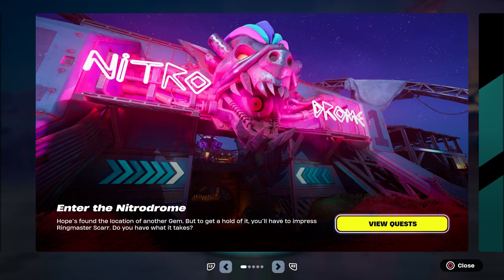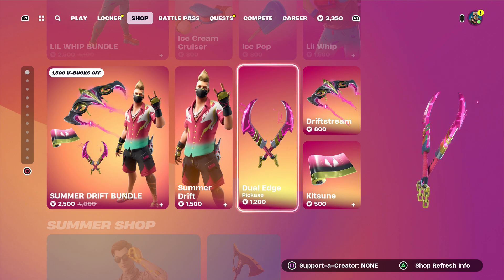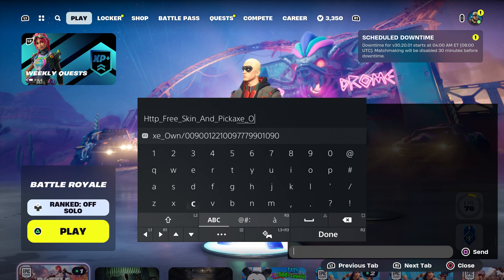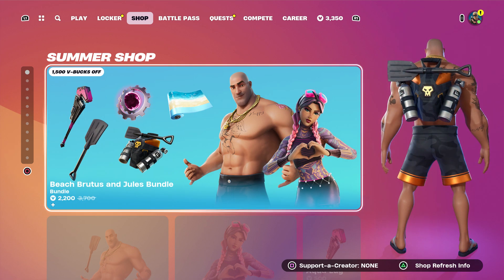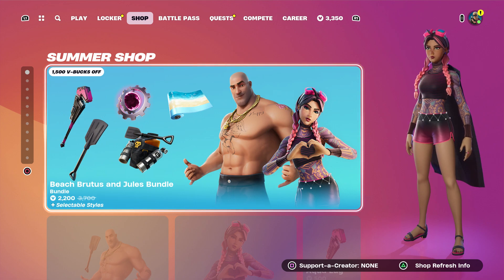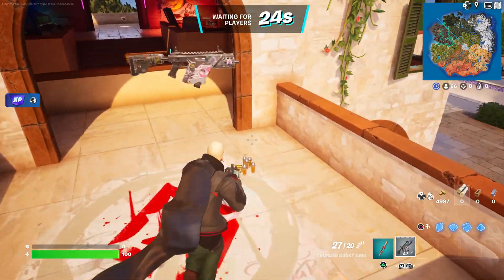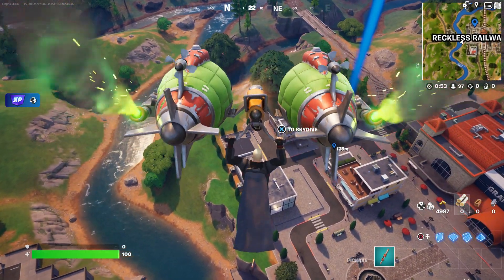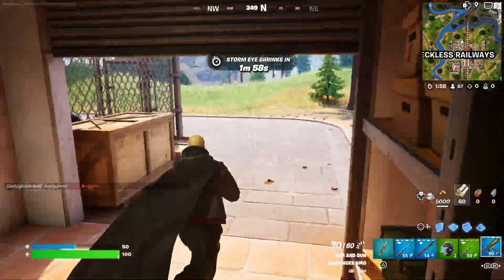How To Get Dual Edge Pickaxe FREE In Fortnite! (Free Dual Edge Pickaxe)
Like and subscribe for more videos like this Fortnite battle royale video on how you get Dual Edge Pickaxe in Fortnite for free on ps5 Xbox Serie X pc Nintendo switch and mobile iOS and Android!